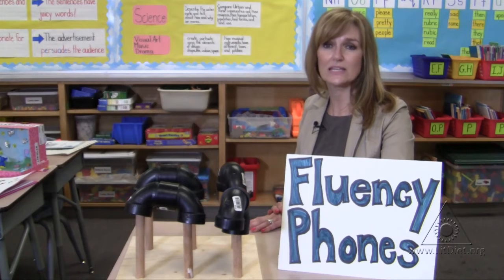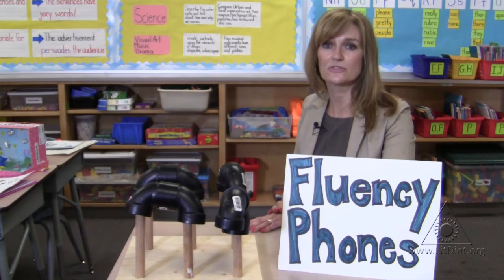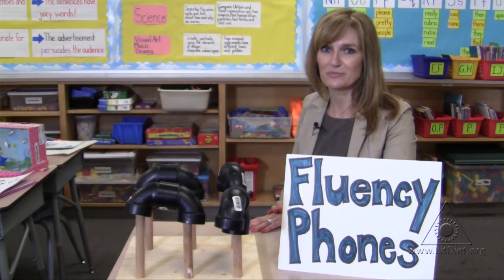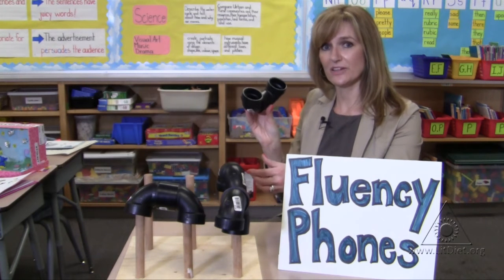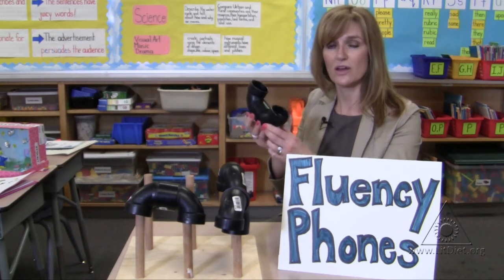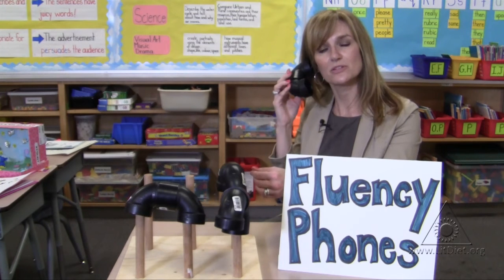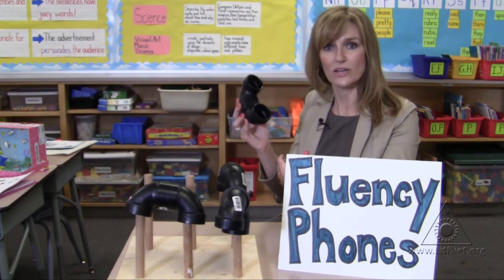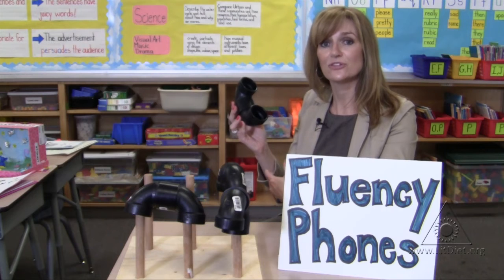Fluency Phones: Amplifying Students' Voices in Oral Reading (Virtual Tour)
These inexpensive tools are made from PVC elbow pipe fitting and provide students with direct auditory feedback while reading orally. and do a virtual tour of this teacher’s classroom for more free teaching activities and virtual classroom tours.